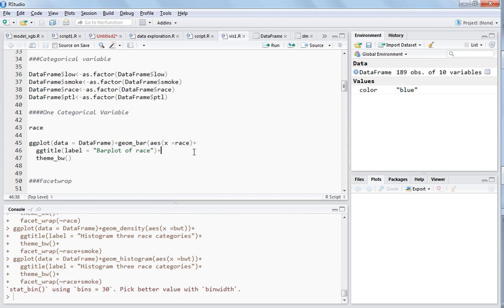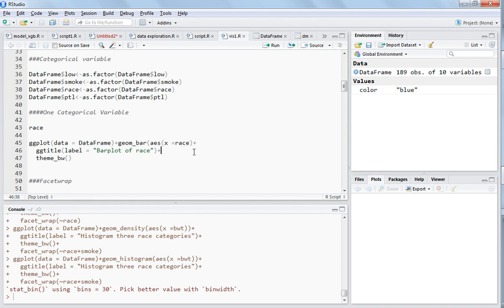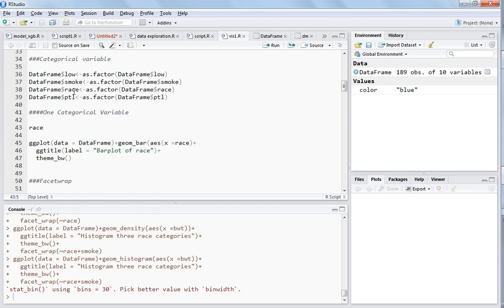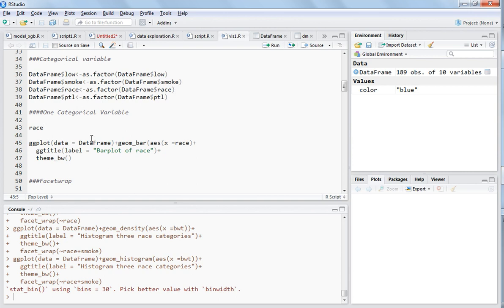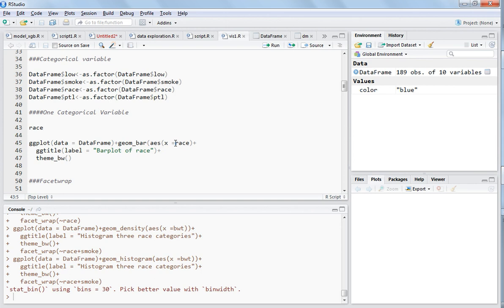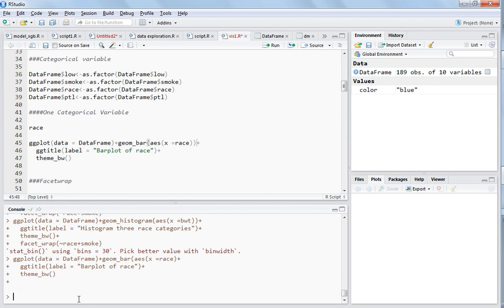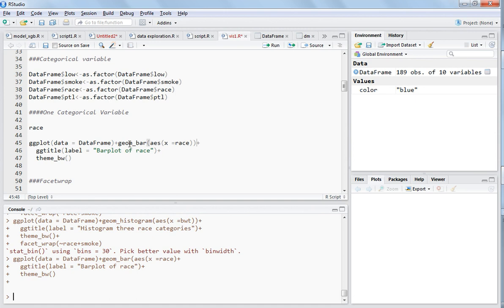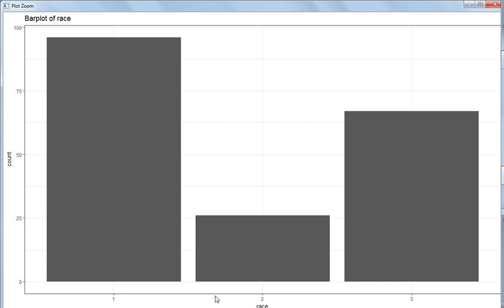Barplot-For One Categorical Variable using ggplot2 in R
In this video I will explain you how to plot barplot in R using ggplot2 for a single categorical variable.